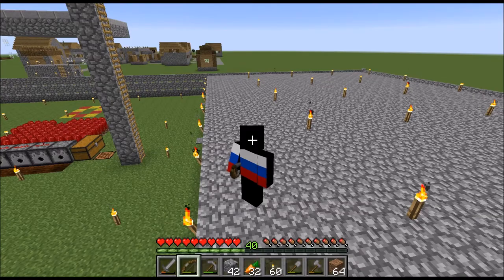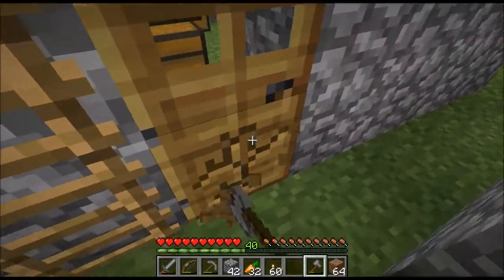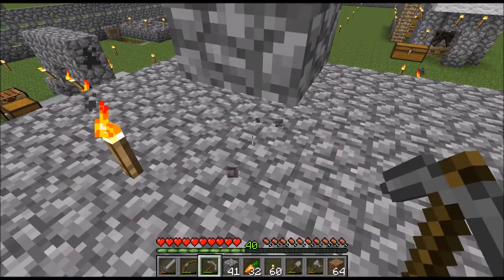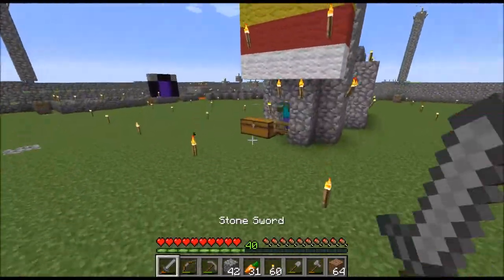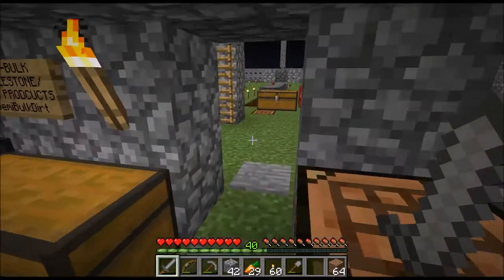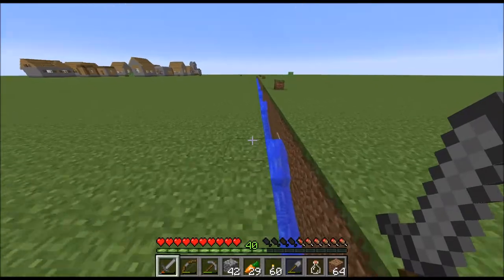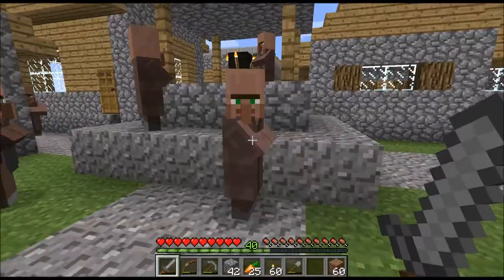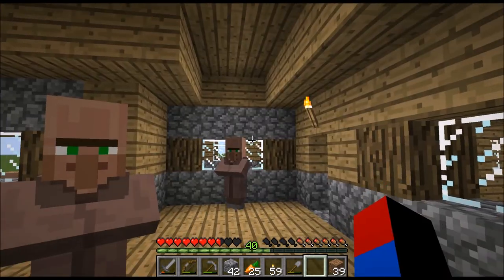Minecraft-Vanilla Superflat Survival(24)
Hello guys, Its MineCralex with another superflat survival video :D !!!

In this episode I complete random tasks around my base from collecting mob drops and killing witches to once again testing my semi-auto AFK cobblestone generator!

I also get the elusive chainmail armor from a zombie which fell down my mob trap and didn't die. I then proceeded to one-hit kill the zombie which caused him to drop a rare-drop chainmail armor!! You can only get that type of armor using creative mode or from extremely rare zombie drops OR from VILLAGER TRADING too!!